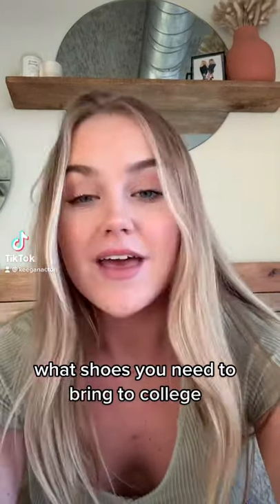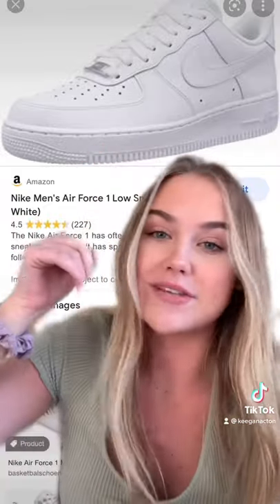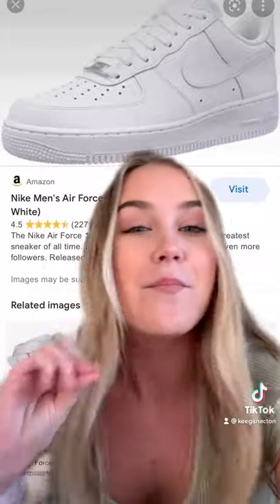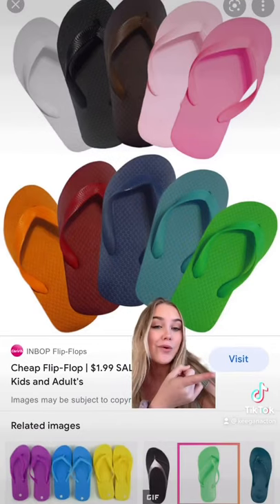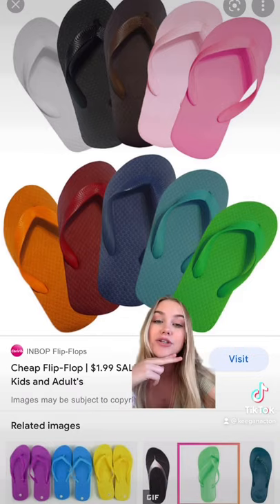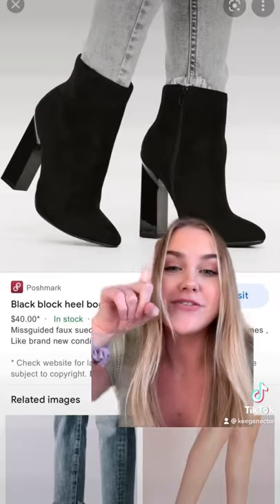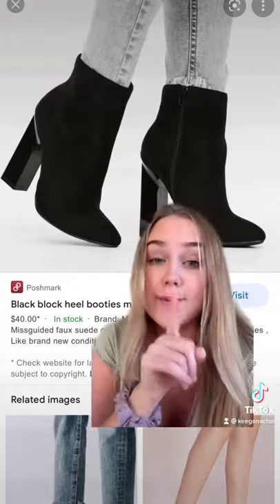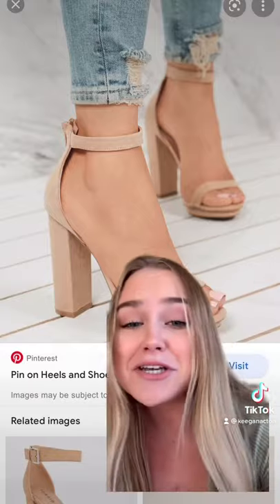What Shoes To Bring To College